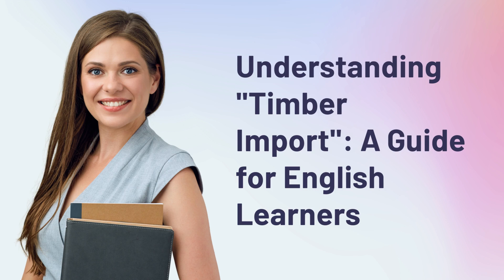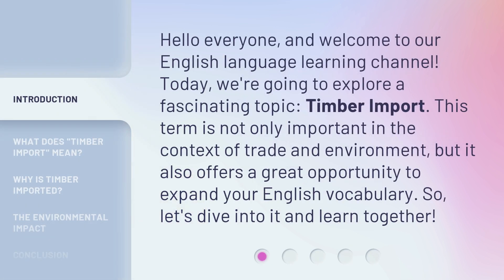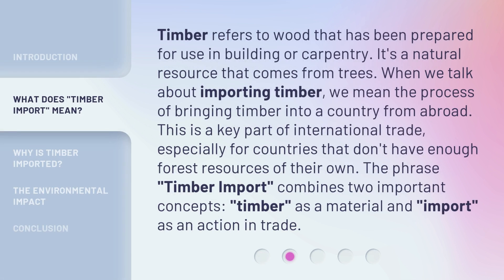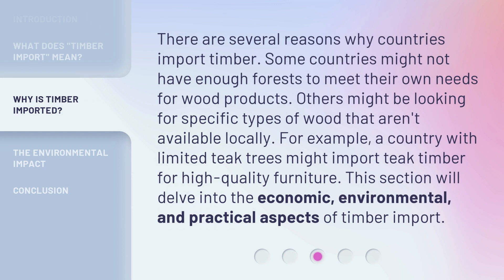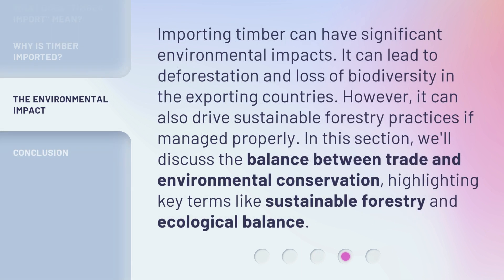Understanding "Timber Import": A Guide for English Learners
00:00 • Introduction - Understanding "Timber Import": A Guide for English Learners
00:32 • What Does "Timber Import" Mean?
01:08 • Why is Timber Imported?
01:38 • The Environmental Impact